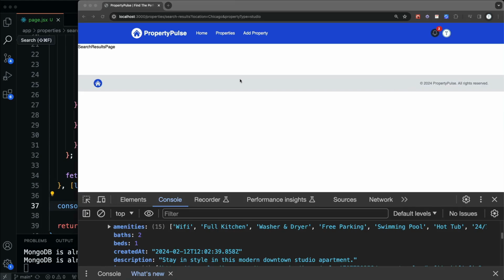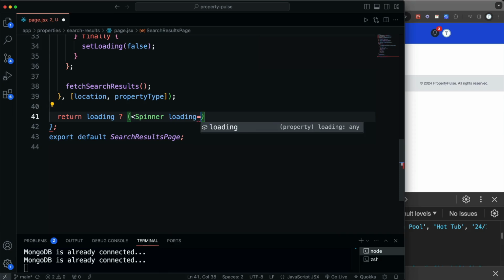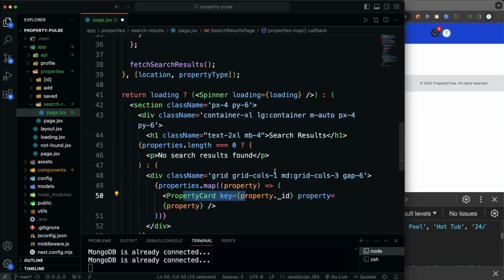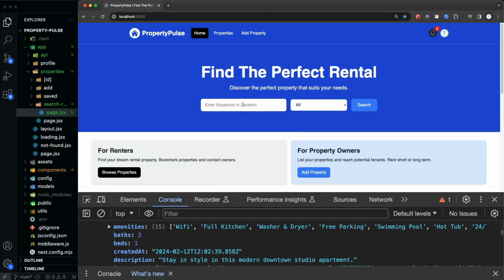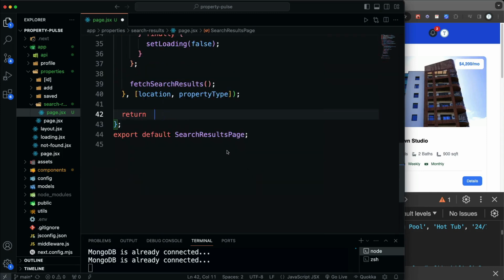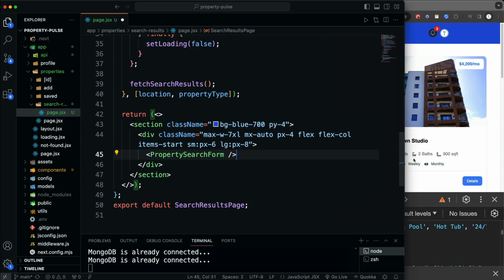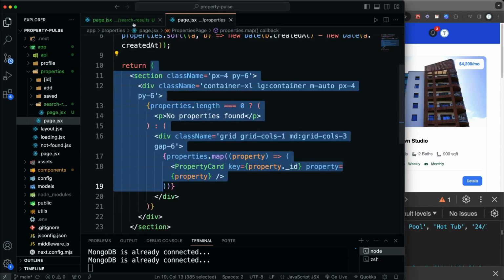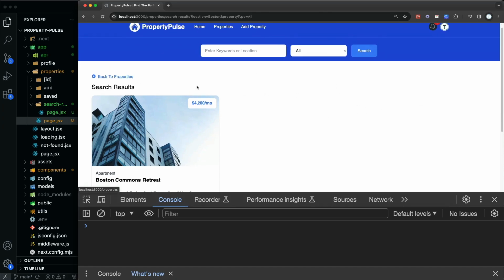59 Display Search Results